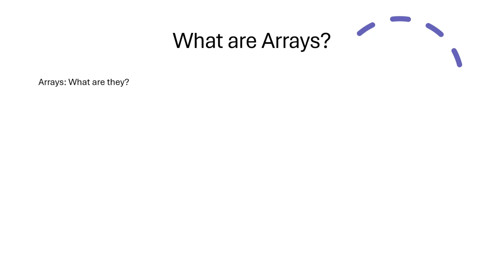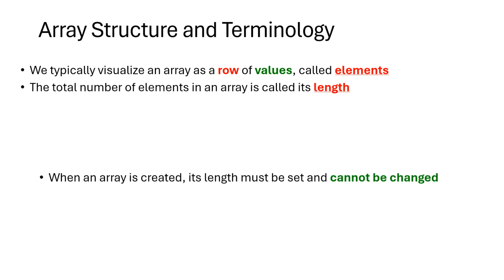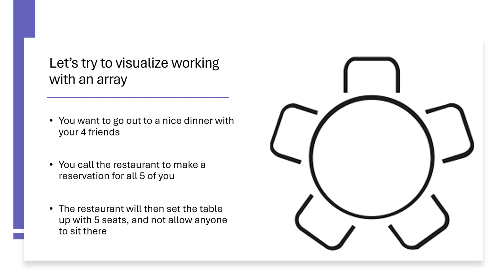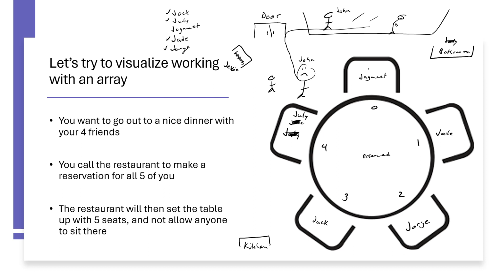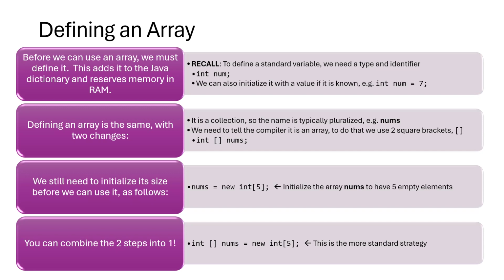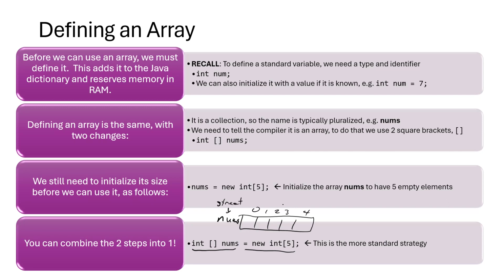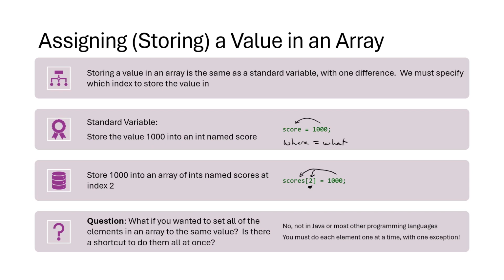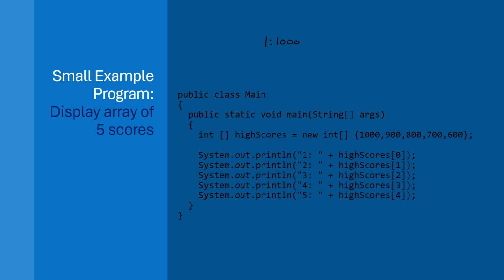ICD2 - 4.9 & 4.10 Introduction to Arrays in Java